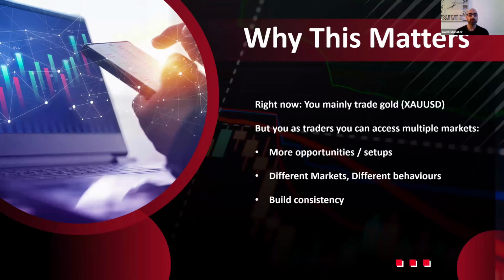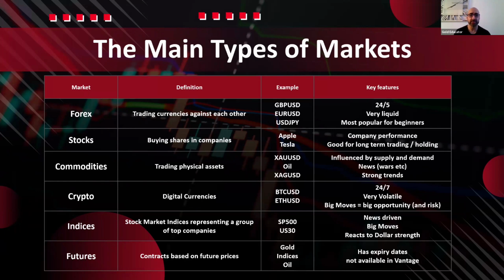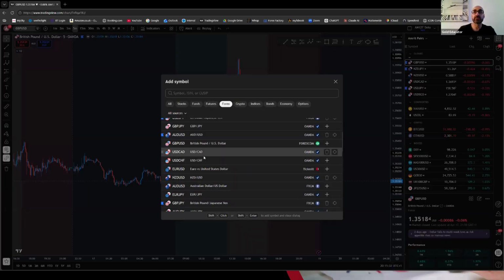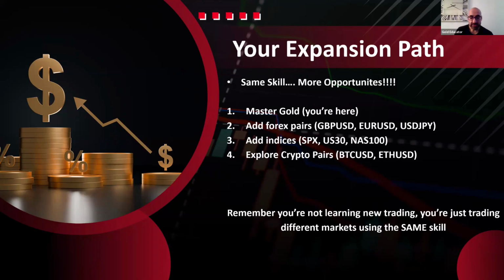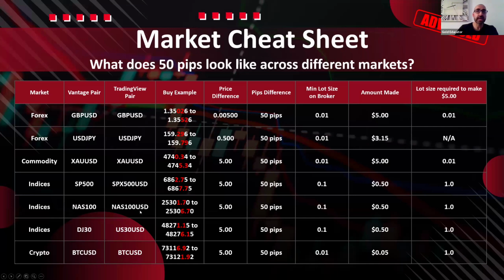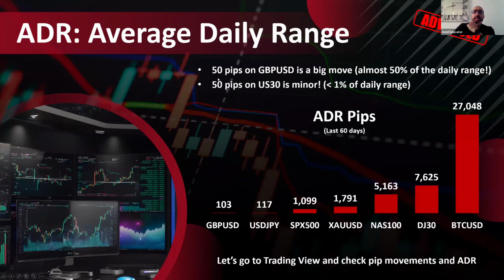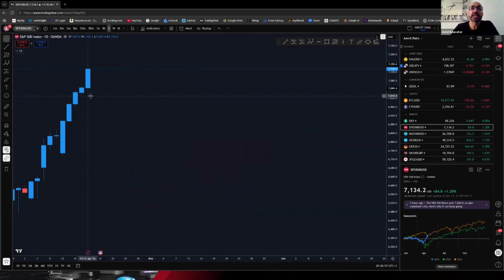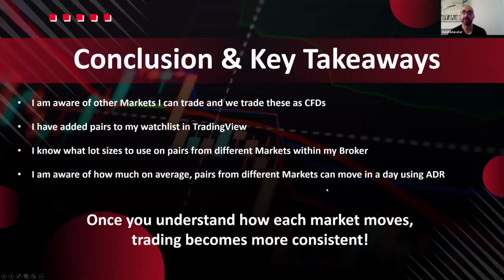Types of Markets Explained (Forex, Crypto, Stocks & Commodities) | Beginner Trading Guide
Welcome to our Types of Markets session - where we break down the fundamentals every trader must understand before entering the markets.

In this video, we cover the four major financial markets: Forex, Crypto, Commodities, and Stocks, and more importantly, what you’re actually trading in each of them.

Most traders jump into the markets without this understanding - which leads to confusion, inconsistency, and losses. This session is designed to give you clarity, structure, and a solid foundation to build from.

Whether you’re new to trading or refining your knowledge, this is a key step in becoming a more confident and disciplined trader.